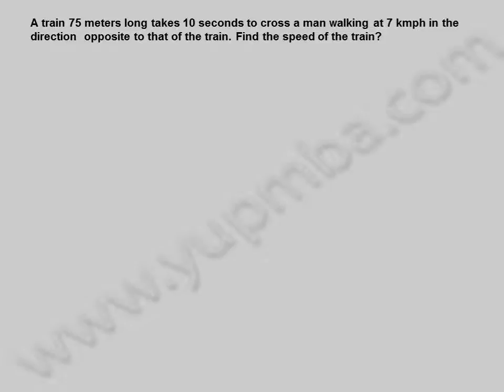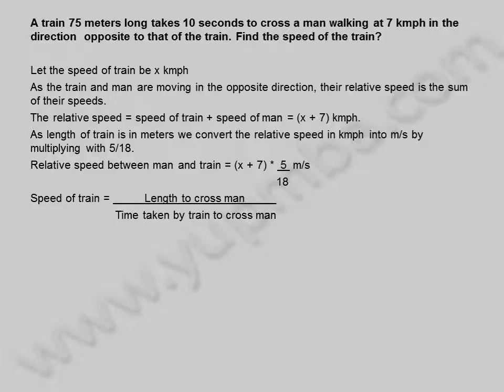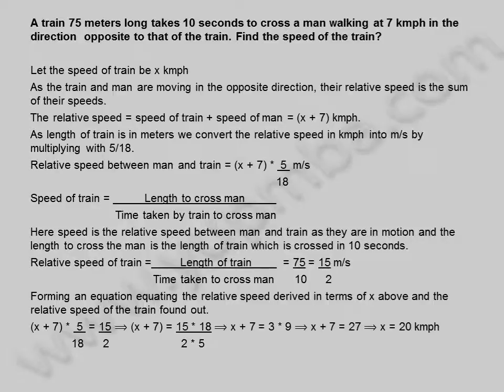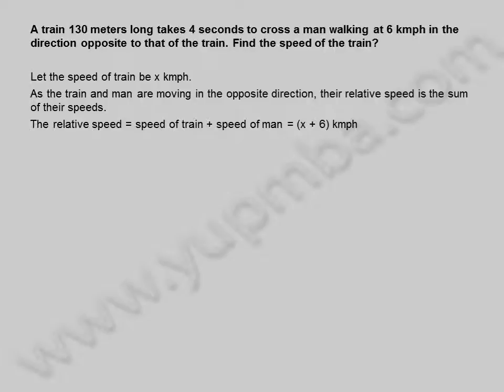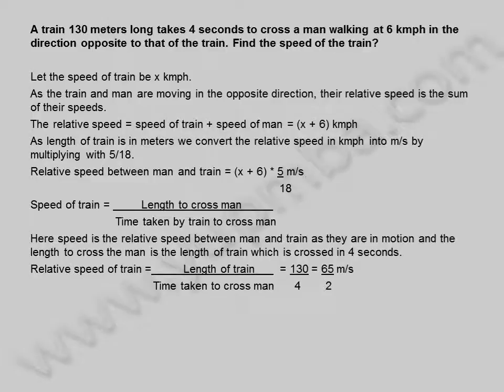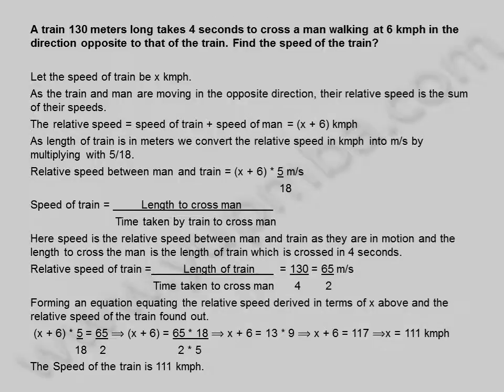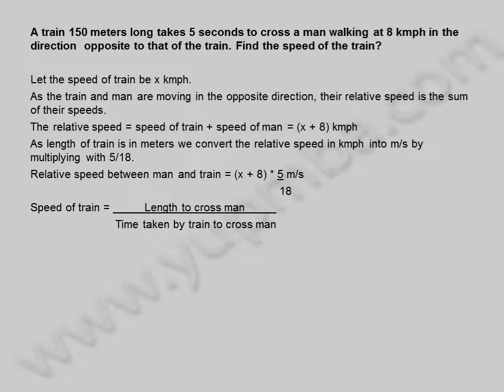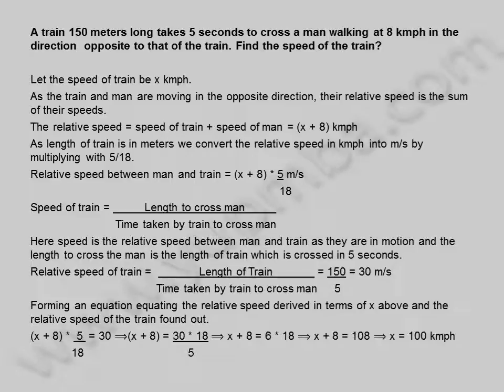Problems on trains | model 8 | yupmba.com